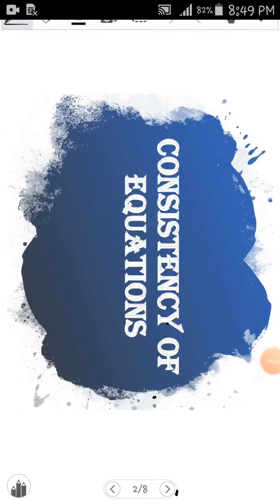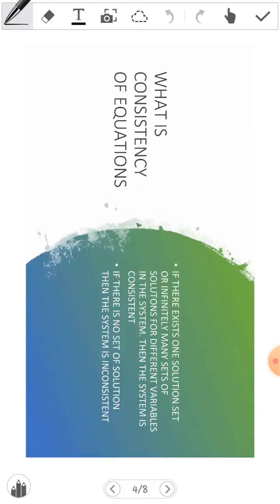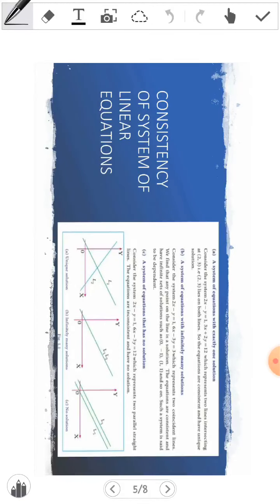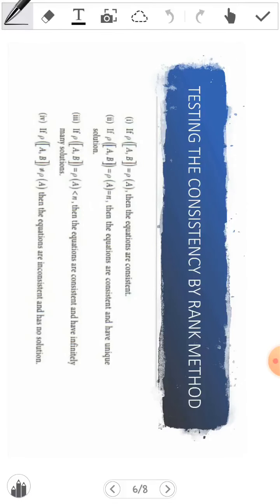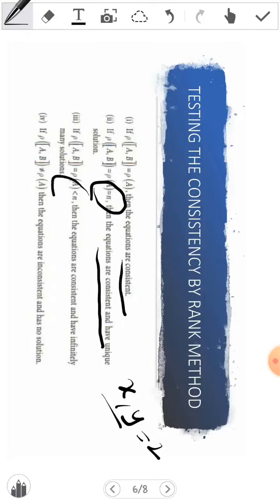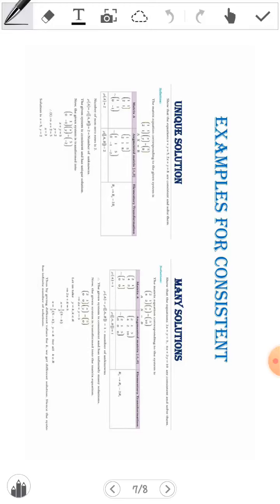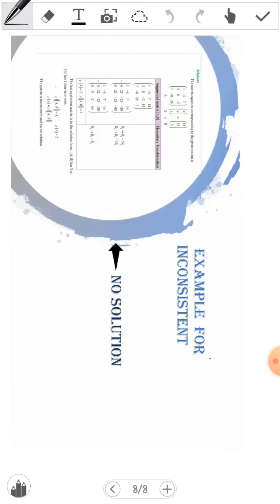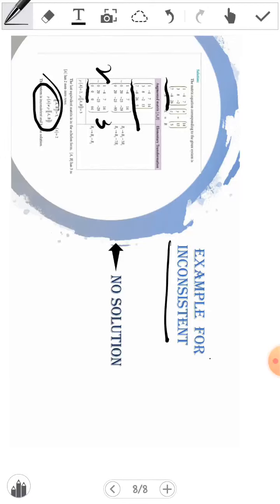Consistent and inconsistent system of equations by rank method